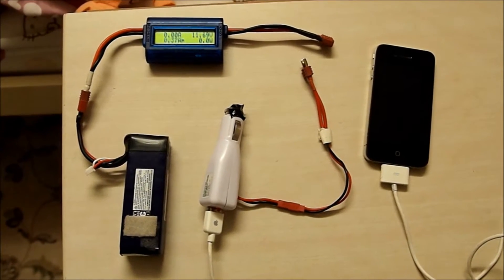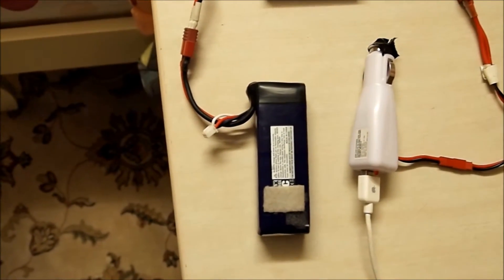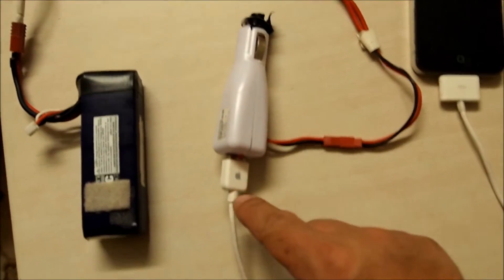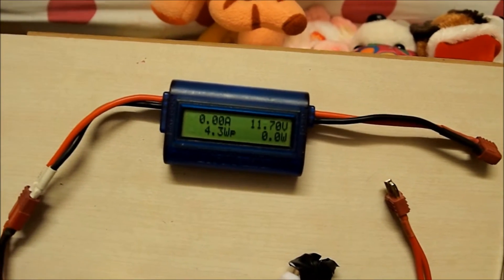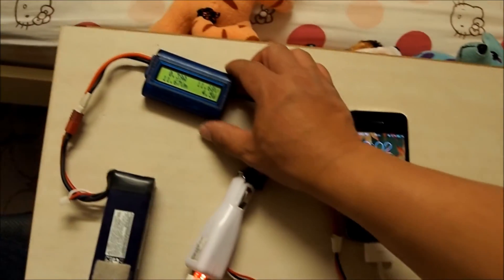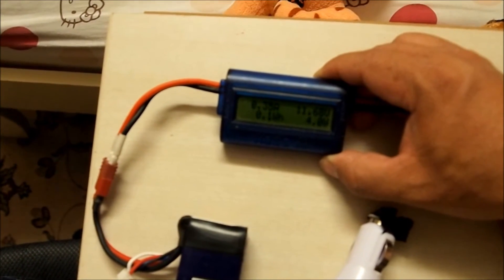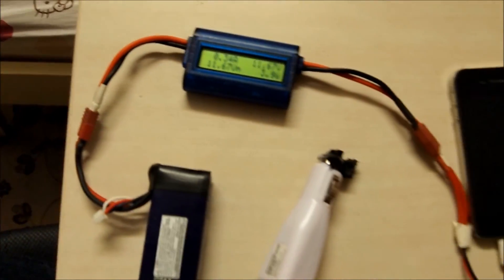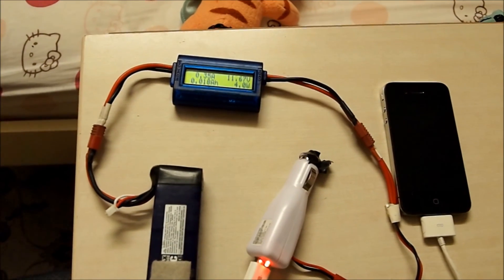How many amps does an iPhone consume during charging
Have you ever wondered? well, maybe not. Maybe it's just me. Being an RC guy, I wonder about these kind of things a lot...so I rigged my iPhone car charger to use Lipo and from there intercepted it with my infamous watts up meter.